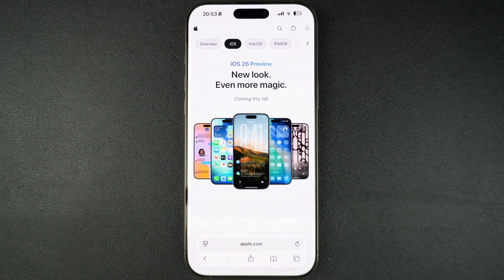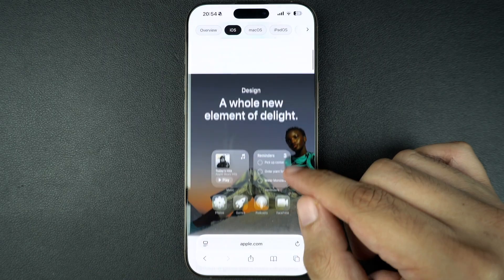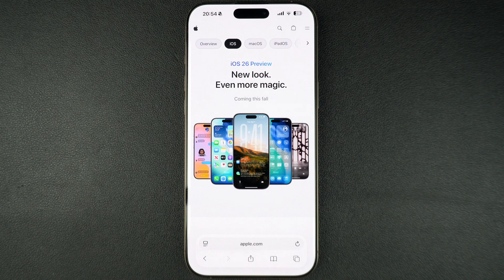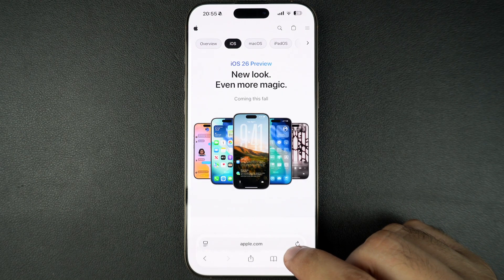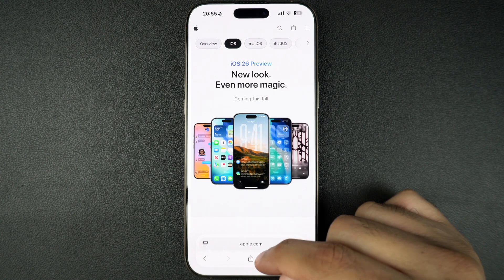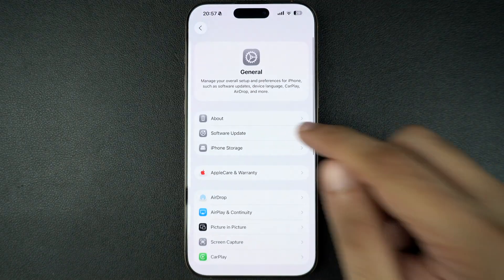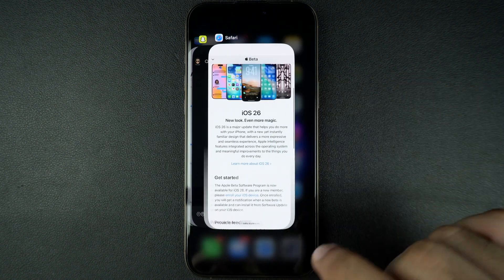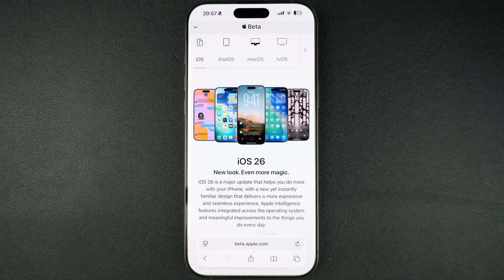iOS 26 RC Is Now Available - Here's How To Download!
Apple has released iOS 26 Release Candidate. If you are interested in installing iOS 26 on your iPhone or iPad early, then this guide is for you.